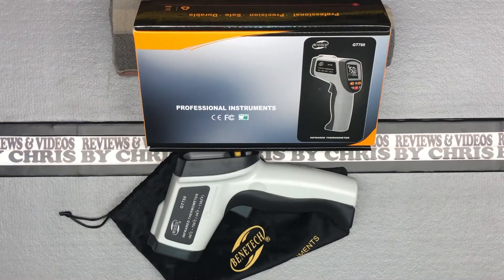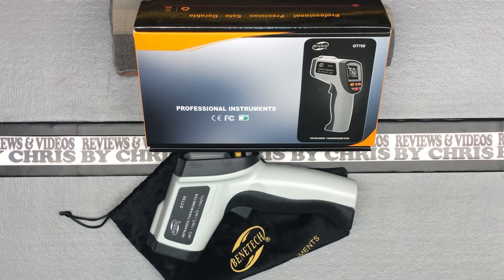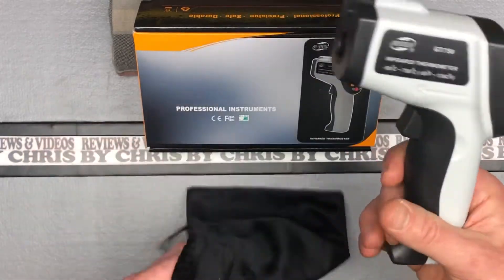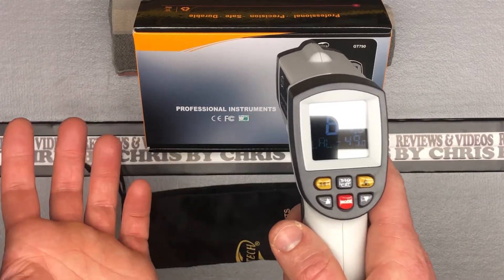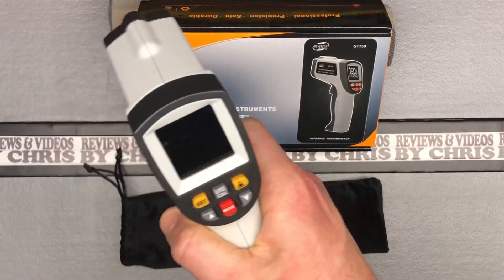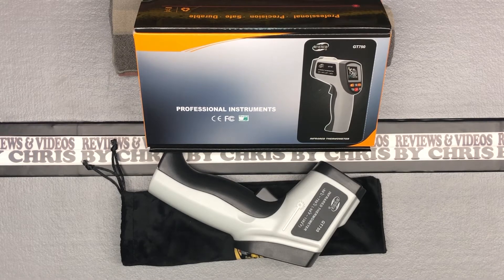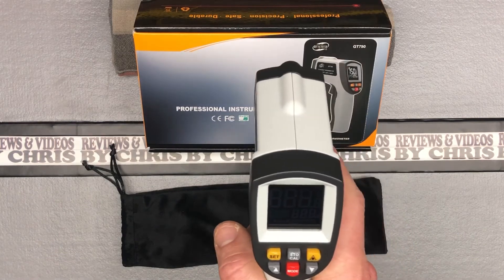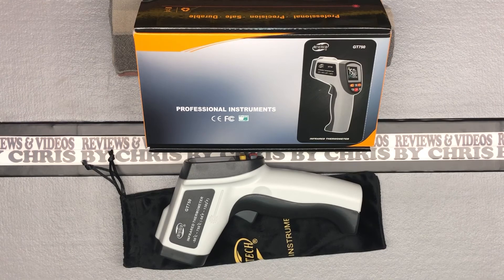Unboxing: BENETECH GT750 Infrared Thermometer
BENETECH GT750 Infrared Thermometer Data Logger -58℉~1382℉(-50℃~750℃) with 30 Groups Memory, IR Laser Pyrometer Gun with High Low Temperature Alarm & MAX MIN DIF AVG Value for Cooking Auto Repair

【Max/Min/DIF/AVG Record】The infrared temperature gun can measure Maximum/Minimum/Average temperature,it also can compute the difference of current reading,wich perfect for measuring AC vents or car engines.
【Data Storage】The infrared temp gun with Data Storage function , There are 30 groups memory unit available, no need to record by yourself ,to save time and improve work efficiency, easy to use .
【Automatic calibration/EMS Adjustment】The digital temp gun has a highly Sensitive Sensor ,which can automatic calibration according to the project,no need to calibration;Distance Spot Ratio 12:1,which can measure targets at a longer distance; adjustable emissivity from 0.1 to 1.0 to improve the measurement accuracy for measuring any object.
【High/Low Temperature Alarm】The laser temperature gun built-in High/Low Temperature Alarm,When reading over temperature you setted, LCD display High/LOW icon with BiBi audio sounds, remind you the temperature anomaly.
【Widely use】Temperature measurement range -50℃~750℃ (-58℉~1382℉).Temperature gun can be used for Iron Industry Temperature Test,Food surface temperature Test,Oil Surface Temperature Test,Water Surface Temperature Test,Electrical Engineering etc.

by Meritool Instruments